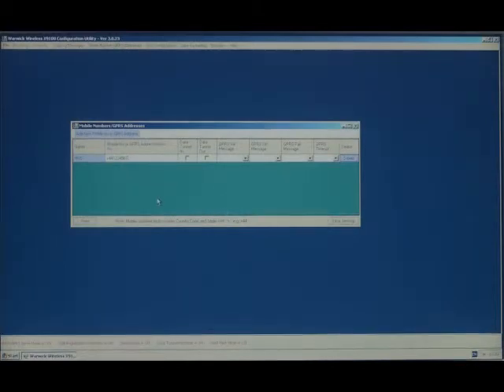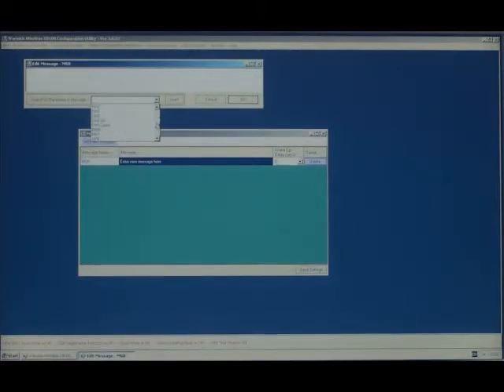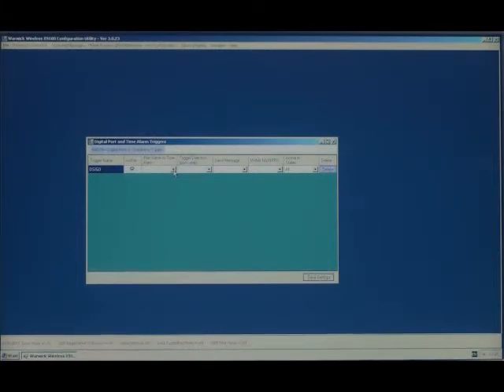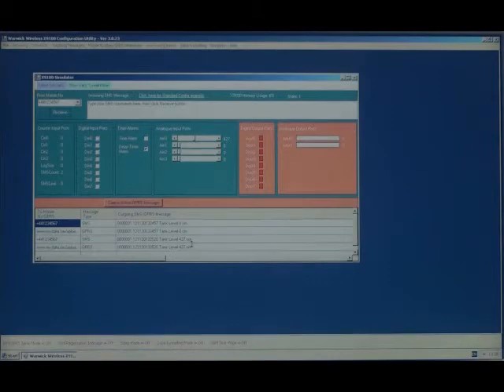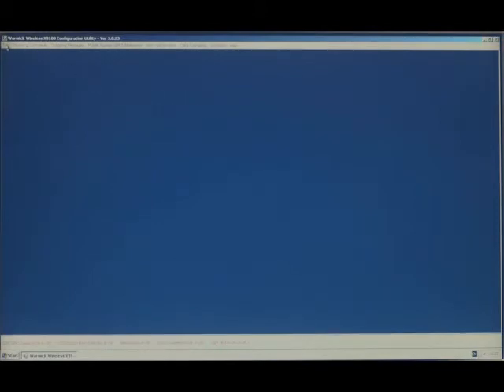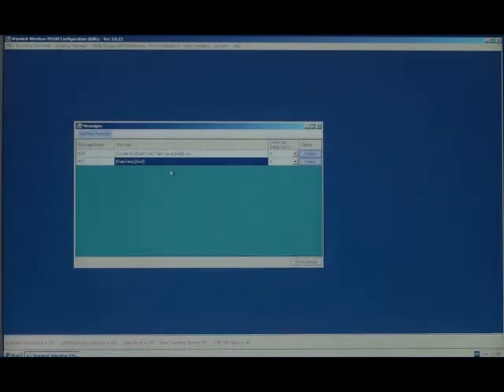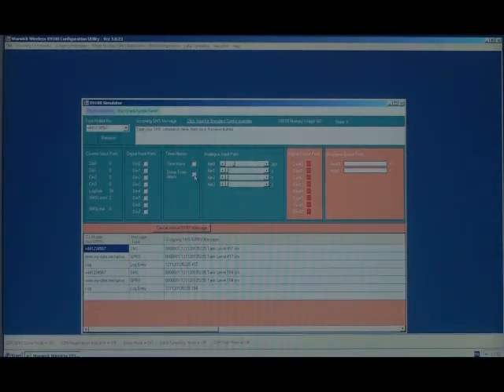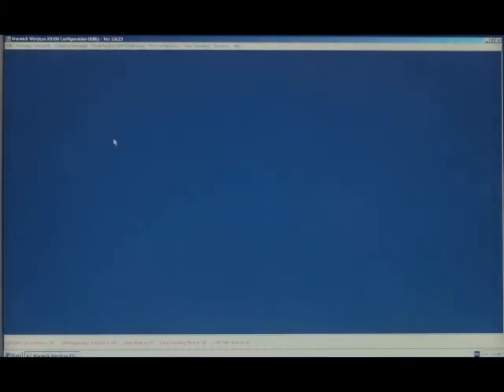X9100-GSM Telemetry Engine Functions Tutorial